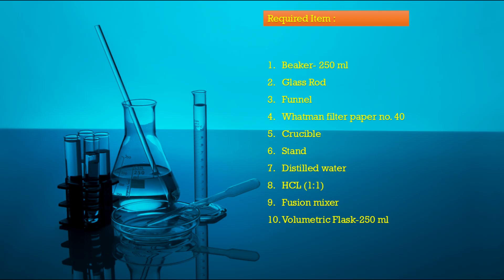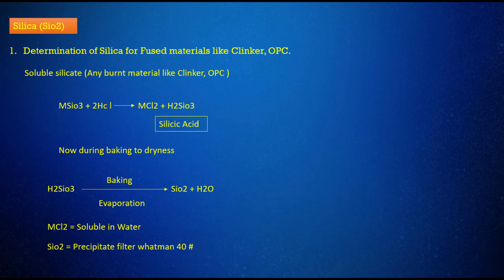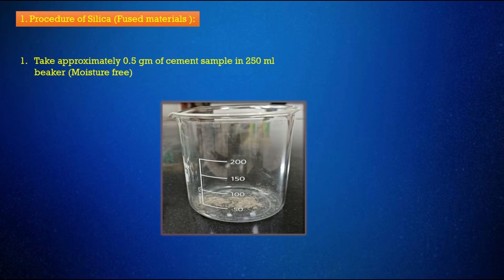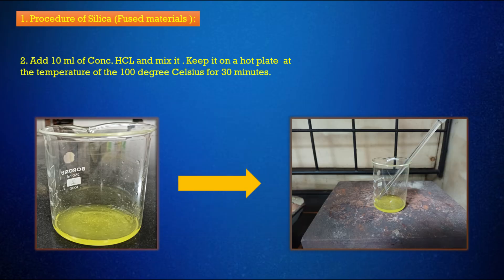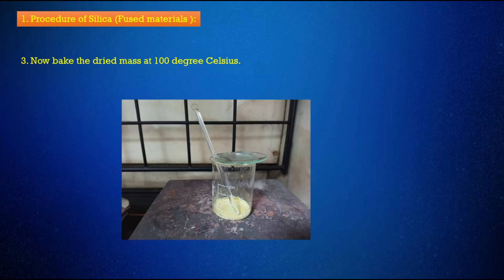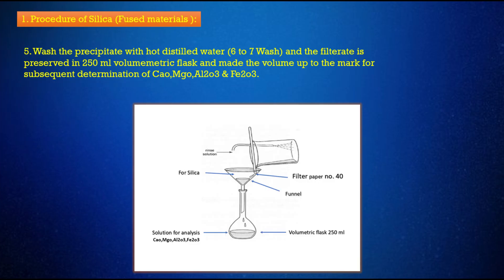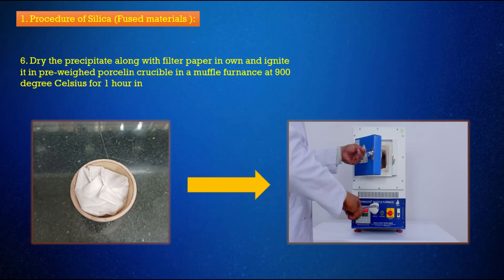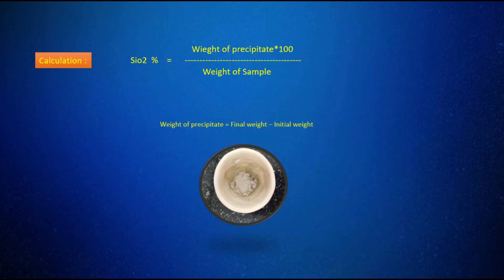Cement Silica Testing Nobody Tells You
Silica Test in Cement | As per IS CODE 4032:1985 | Fused material